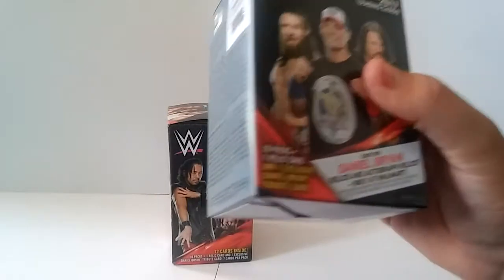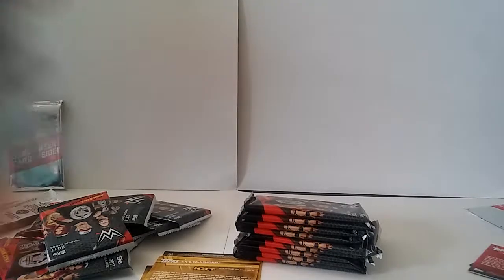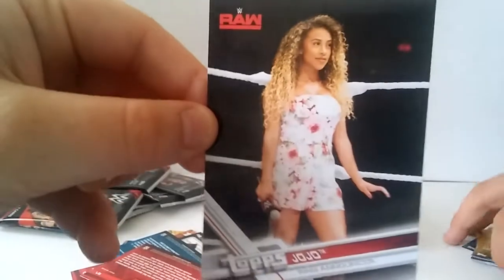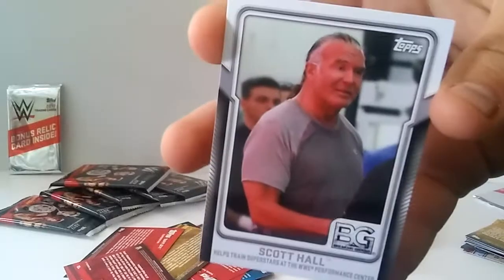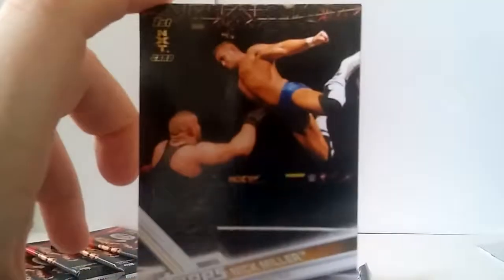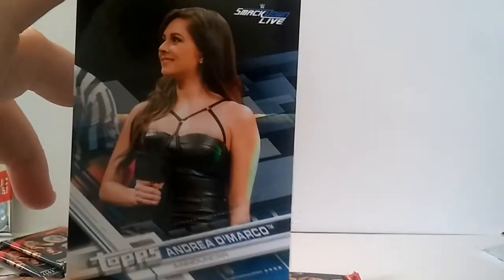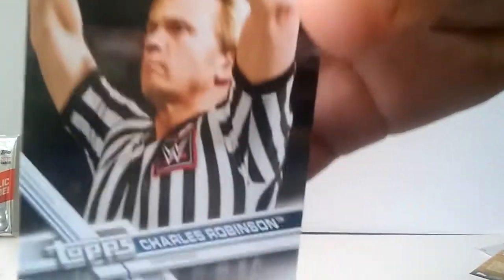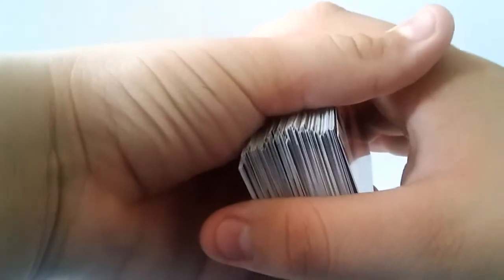WWE 2017 Topps trading cards, BOX VS BOX WWE Topps give away!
Hey Boiiiz & Gurlz !